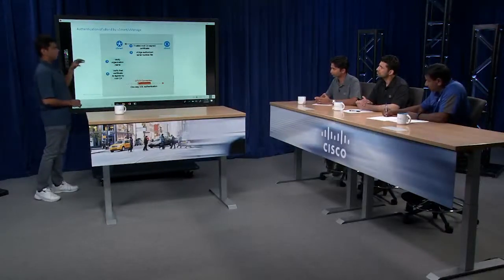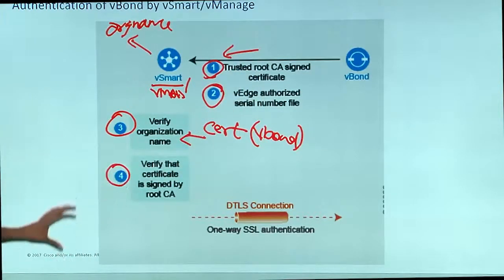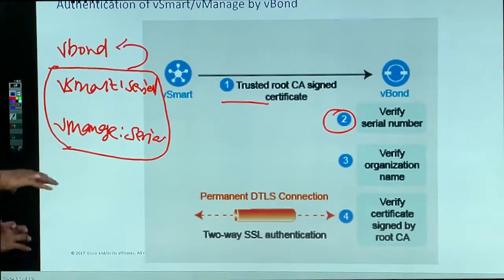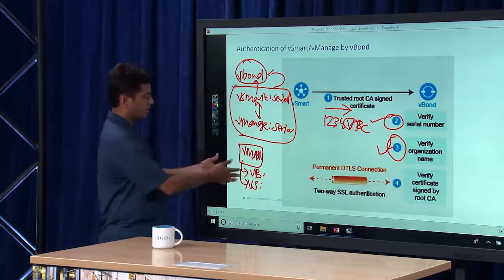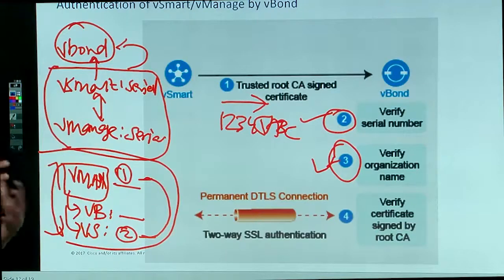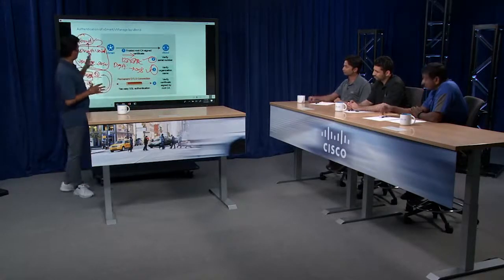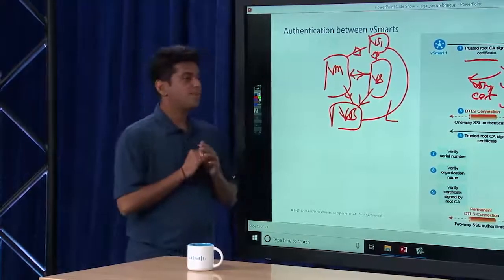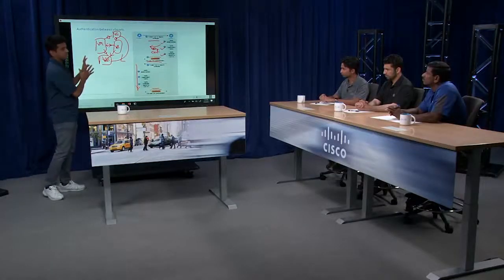4.4 Secure Bring Up Using Certificates, Part 3 Step by Step Authentication Process between the vBond